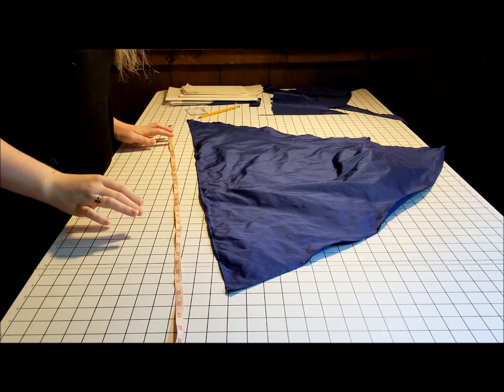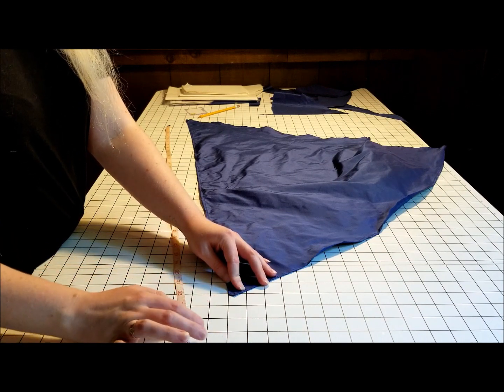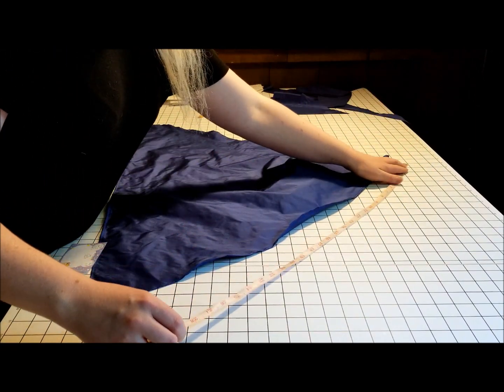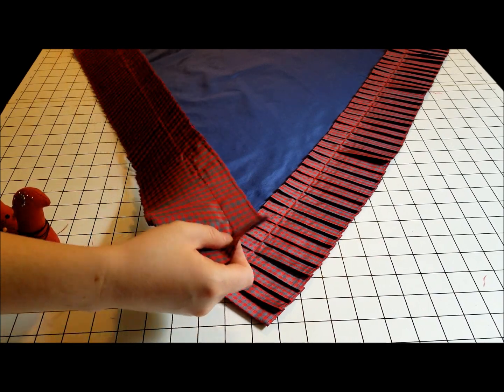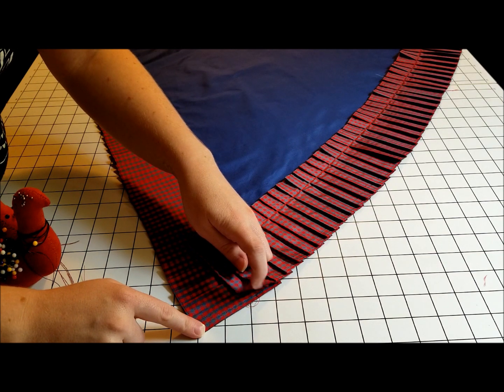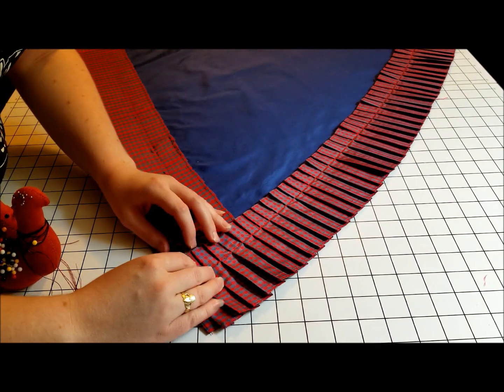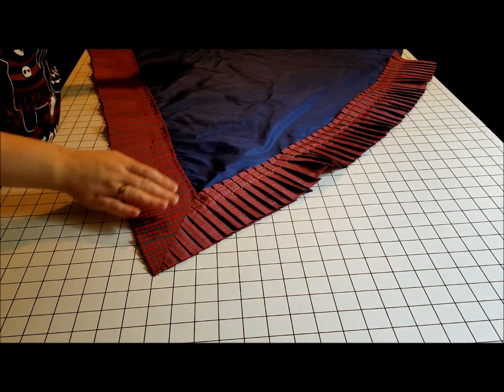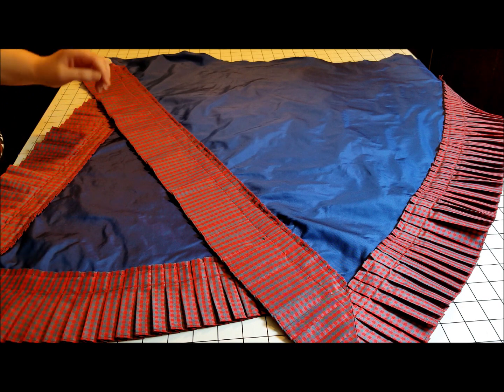Making a Mitred Corner in Pleated Trim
A demonstration of how I made mitred corners in the pleated trim on my Victorian overskirt.